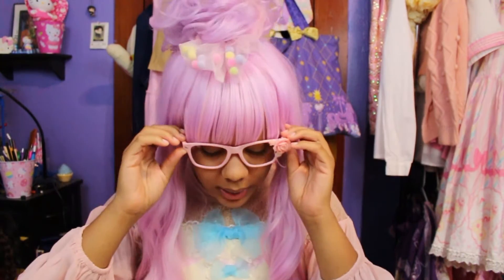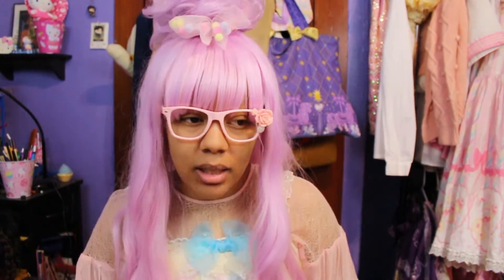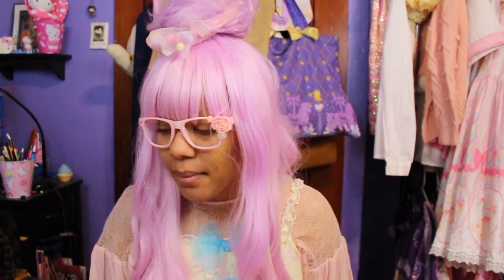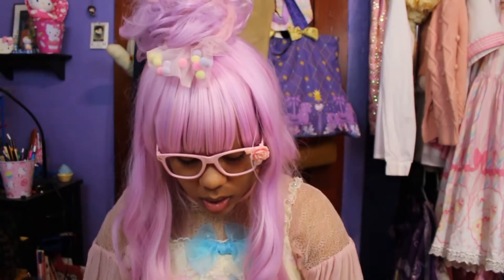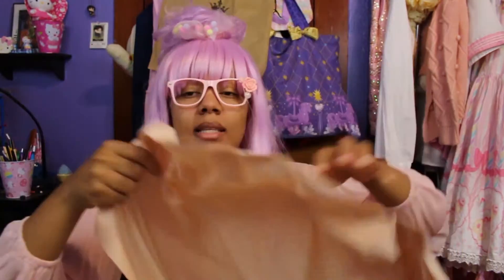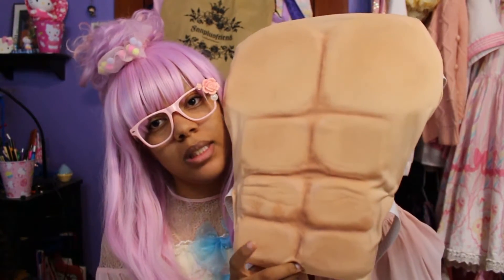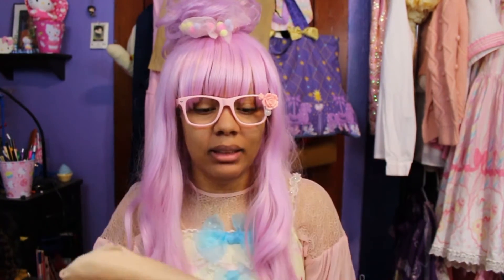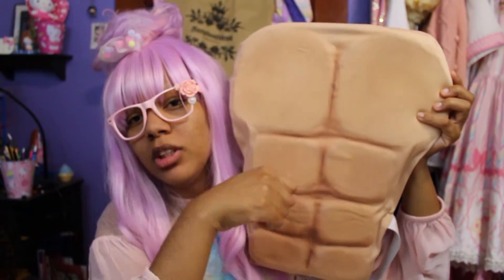Kogitsunemaru abs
I made these abs for Kogitsunemaru from Touken Ranbu and I thought I would share how they were made. I will be making more abs soon for another cosplay, and if you want to see the actually process of how it's made, I will record a video for that as well!!

Look out for the next video!!